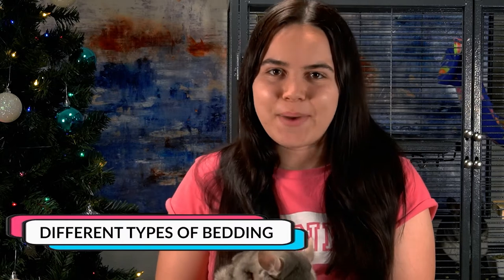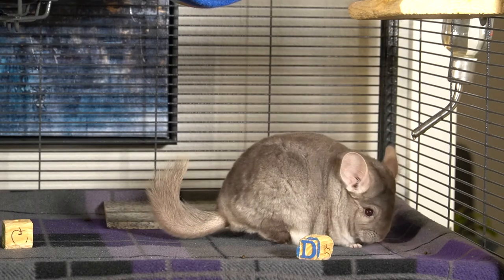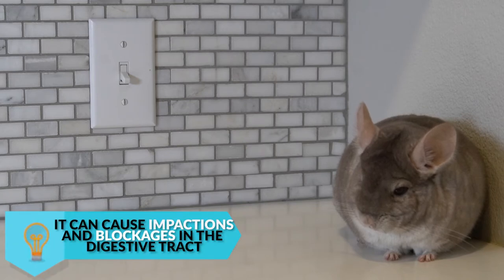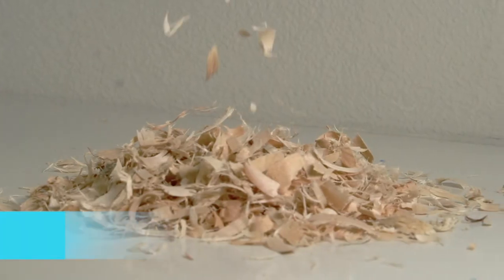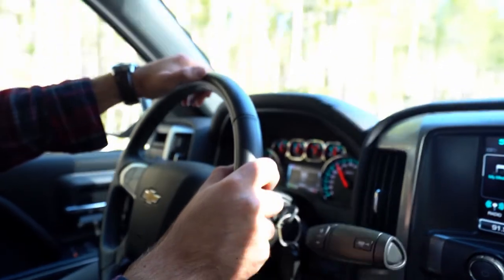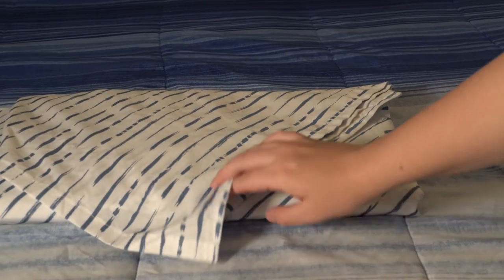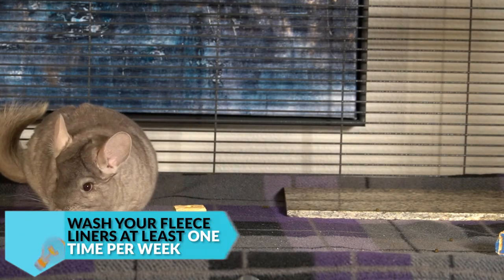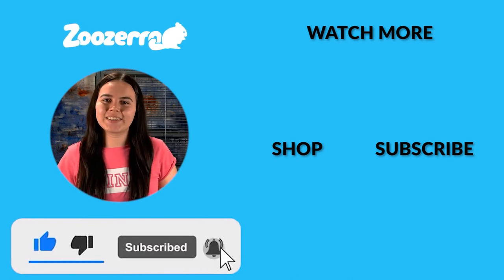What Types of Bedding Are Safe For Chinchillas